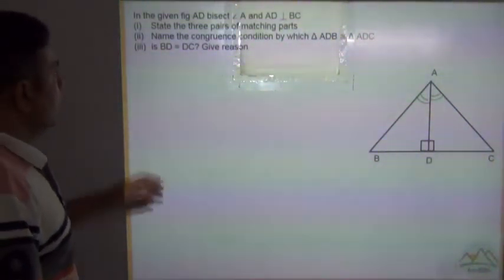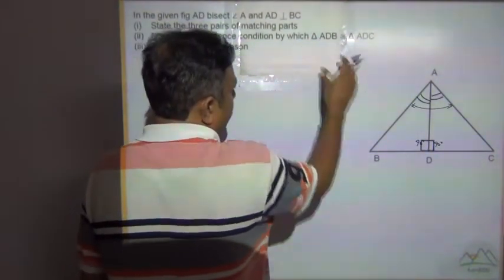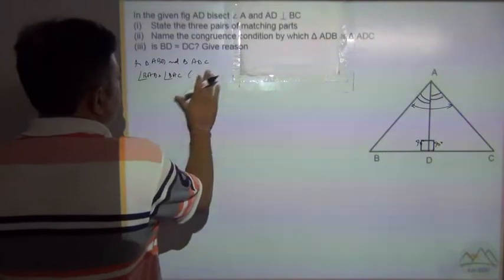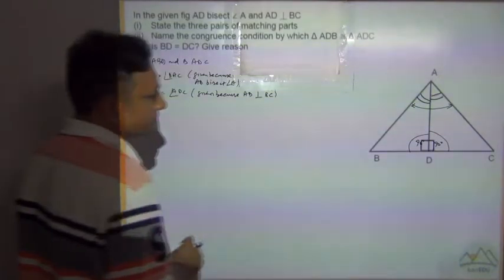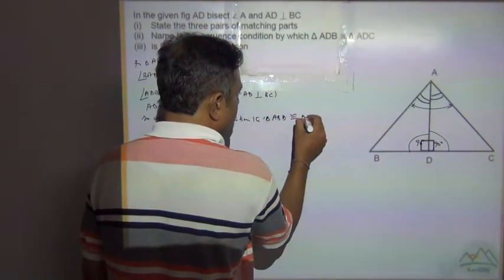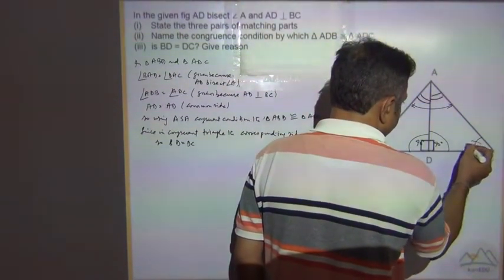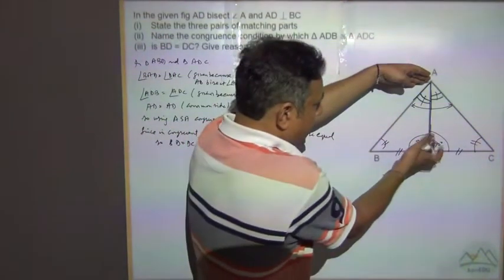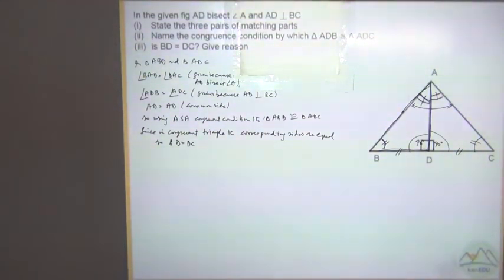class 7 Triangle 11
Triangle solution